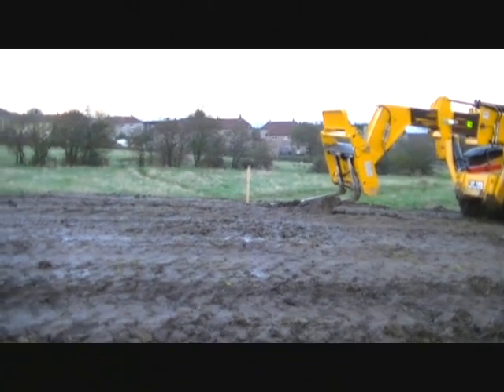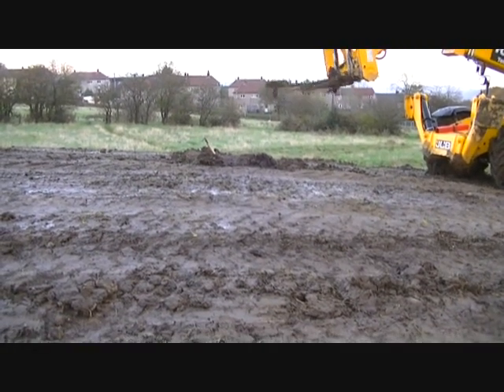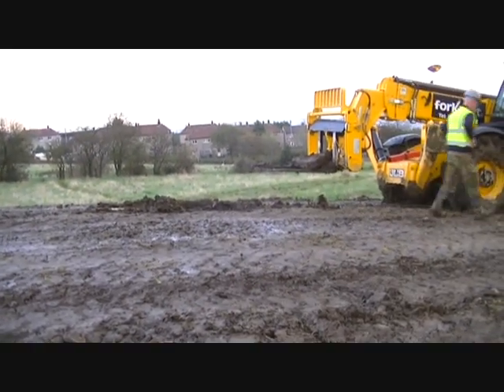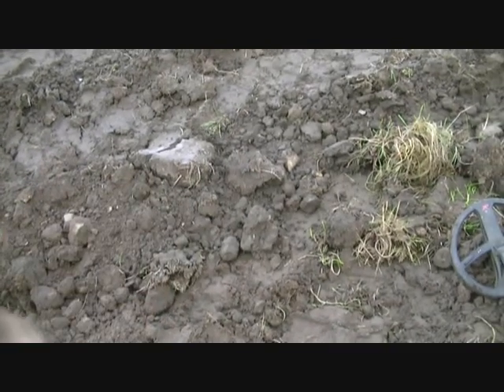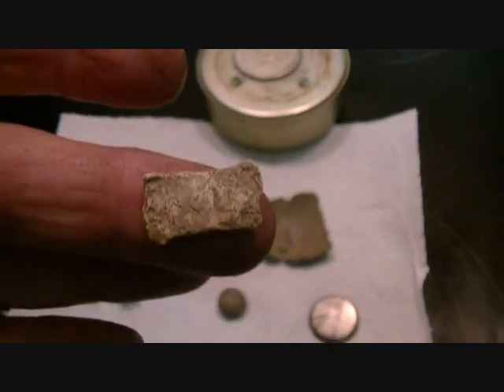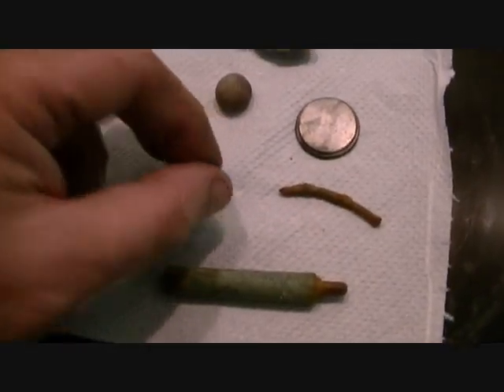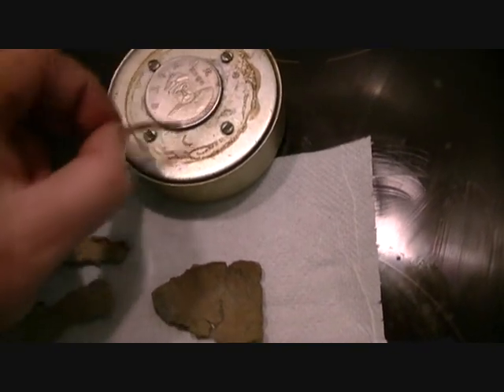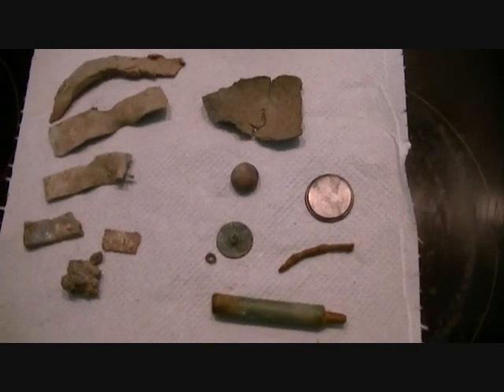Metal Detecting UK (165) XP Deus - This Find Needs a Fork Lift Truck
I had located the metal lid which the giant soil scraper had inadvertently removed from the sewerage drain and Barrets sent a fork lift truck to retreive it ... that gave me half an hour to put in a bit of detecting ... waste not want not ... LOL